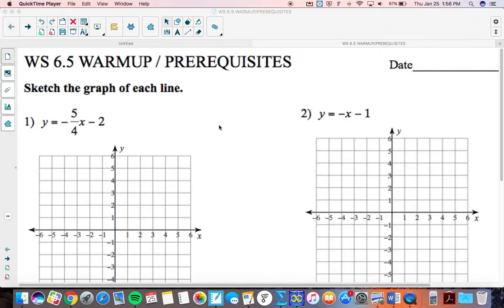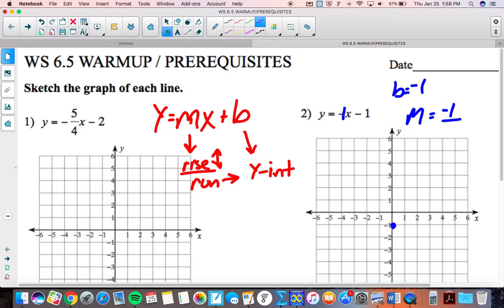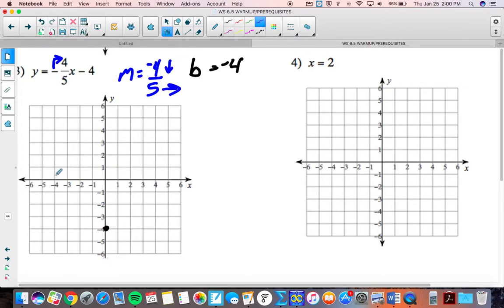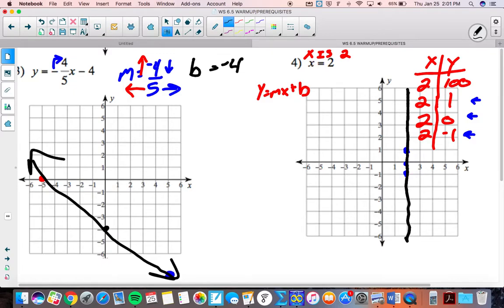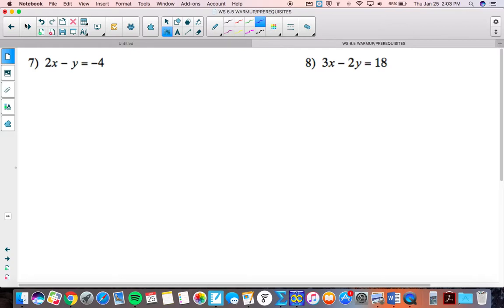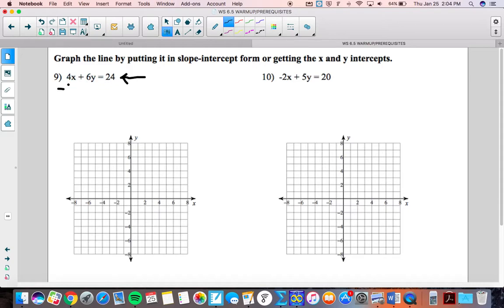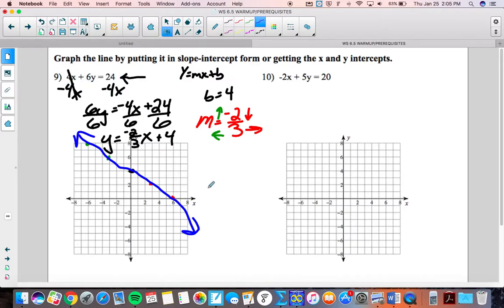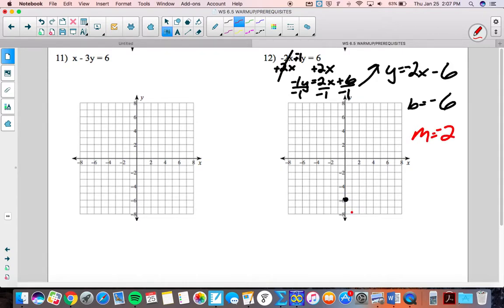WS 6.5 Warmup, Prerequisites